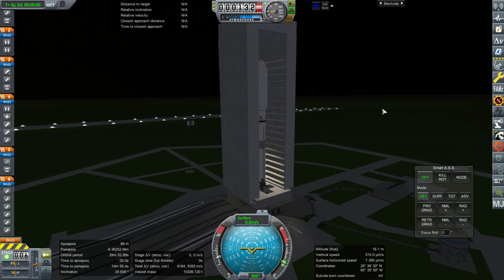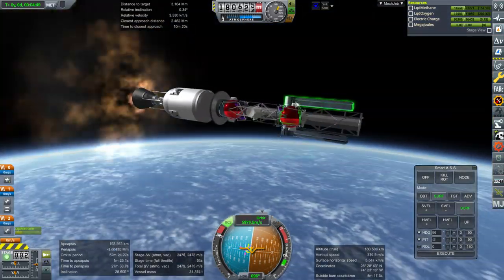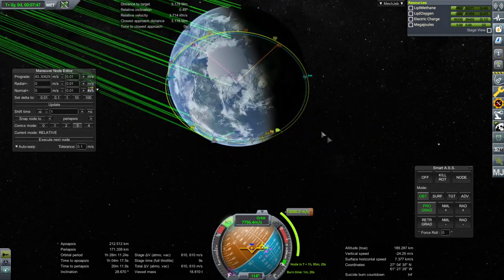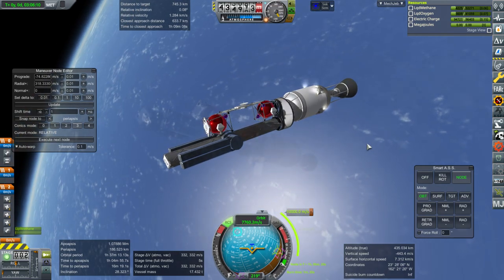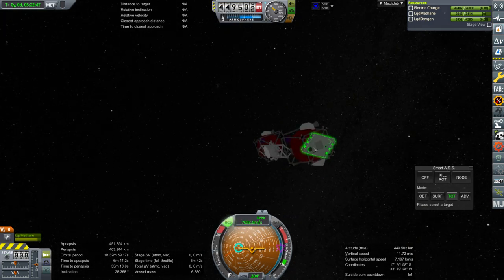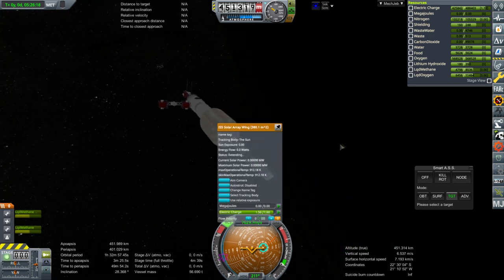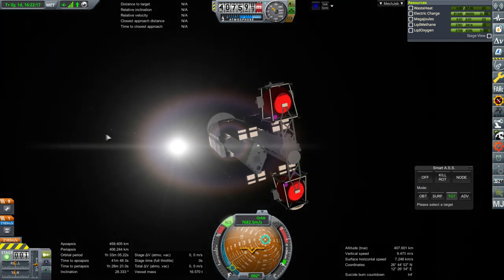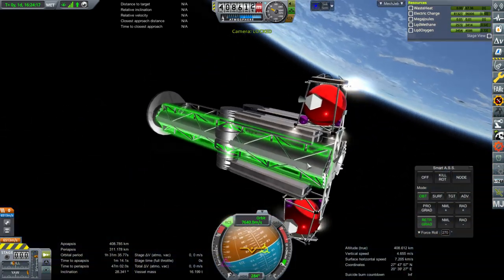KSP 1.6.1 RO and Kerbalism - Mars Colonization 006 - Solar Trusses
I encounter a peculiar situation as I try to launch a solar truss to our Mars mission, but resolve it and then attempt to launch the second and third trusses.